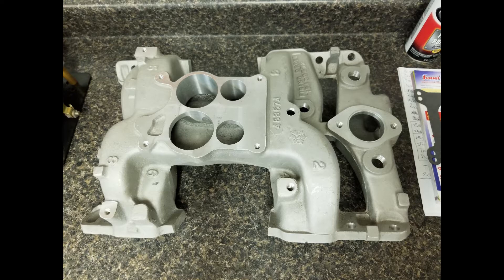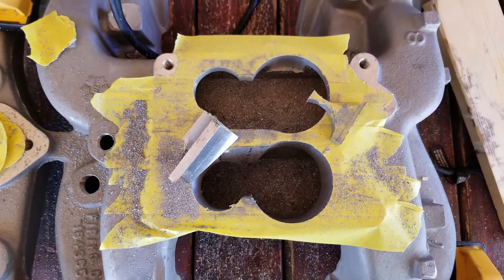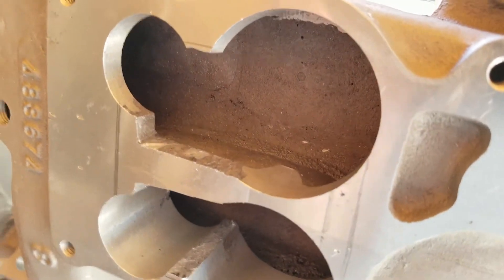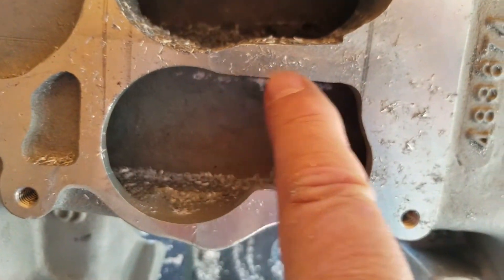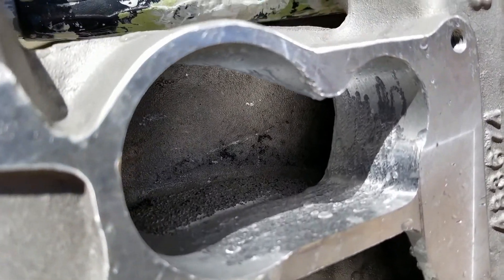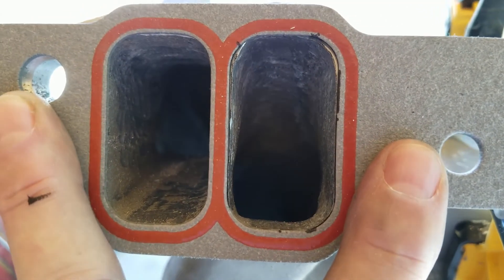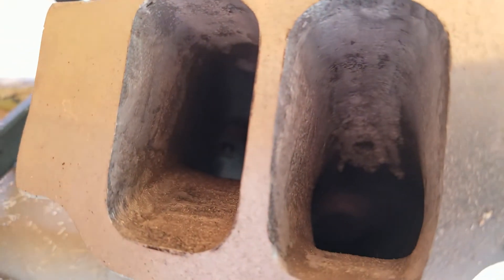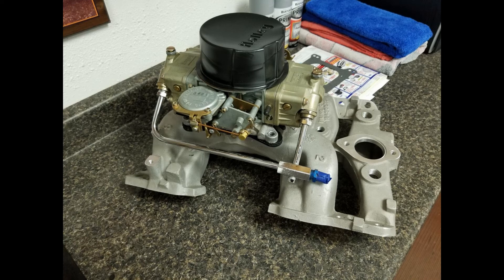Pontiac 455 HO intake manifold modification for EFI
I made some modifications to the Parts Place reproduction Pontiac 455 HO aluminum intake manifold carburetor flange so Throttle Body Fuel Injection can be installed on a factory intake manifold.  I also gasket matched the runners as best I could.